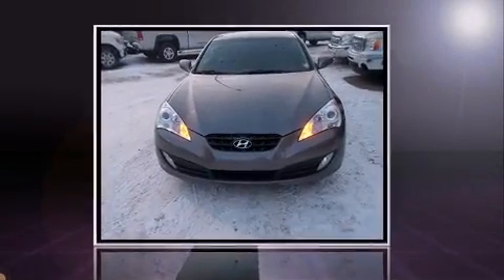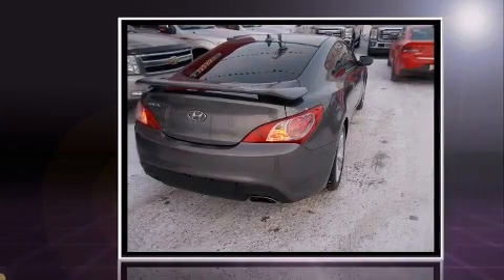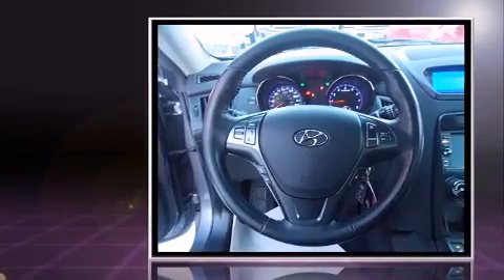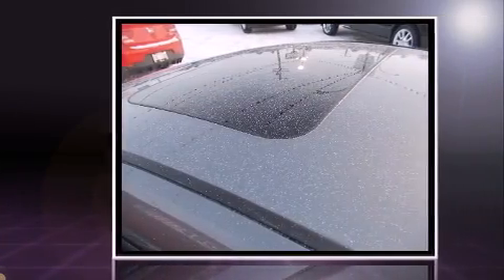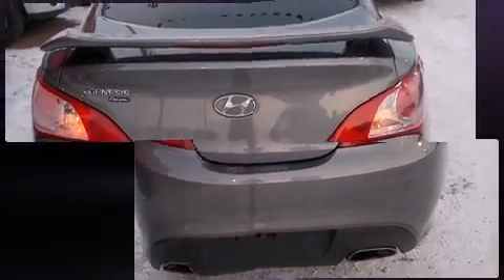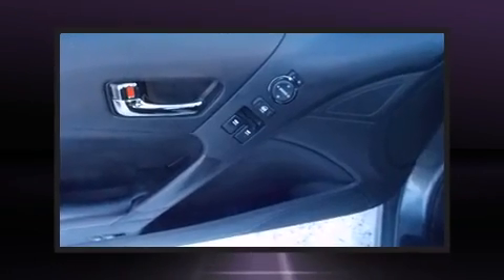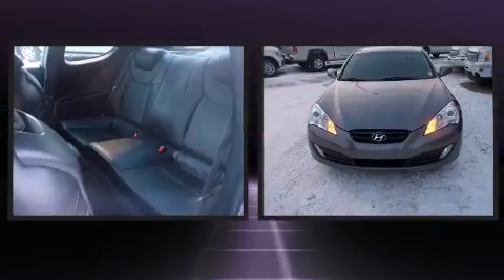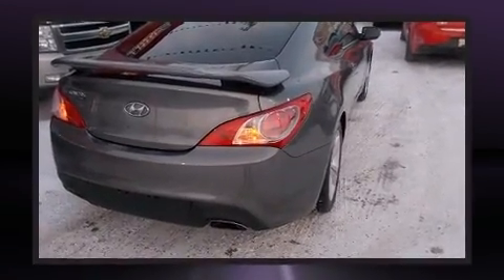2011 Hyundai Genesis Coupe SUMMER SPECTACULAR SAVINGS!!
Experience driving perfection in the 2011 Hyundai Genesis Coupe. This 2 door, 4 passenger coupe just recently passed the 50,000 kilometer mark! Hyundai made sure to keep road-handling and sportiness at the top of it's priority list. Under the hood you'll find a 4 cylinder engine with more than 200 horsepower, providing a spirited, yet composed ride and drive. Hyundai prioritized practicality, efficiency, and style by including: variably intermittent wipers, a leather steering wheel, an outside temperature display, front bucket seats, heated door mirrors, remote keyless entry, and 1-touch window functionality. Premium sound drives 6 speakers, providing you and your passengers a sensational audio experience. Curtain airbags combine with standard stability control in creating a comprehensive safety network. Our aim is to provide our customers with the best prices and service at all times. Please don't hesitate to give us a call.